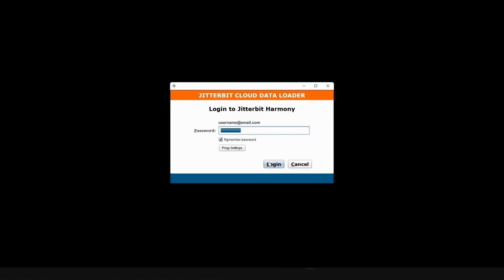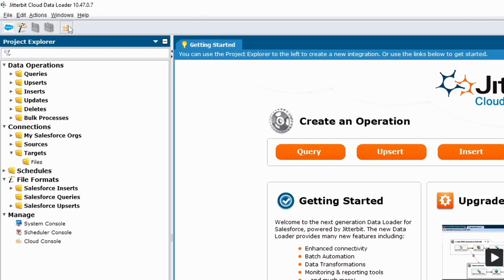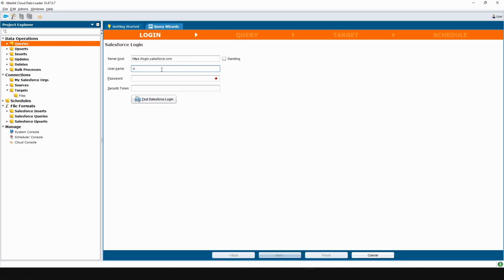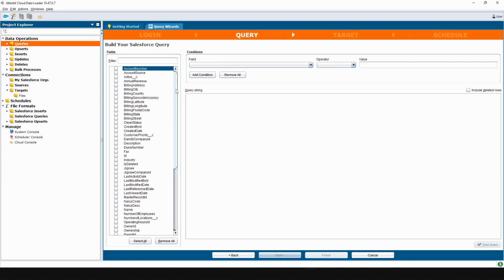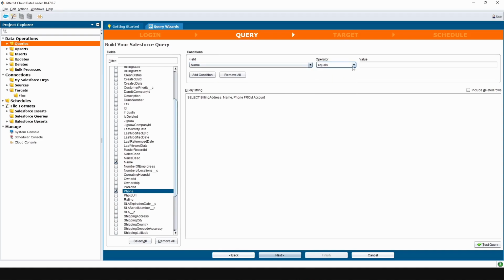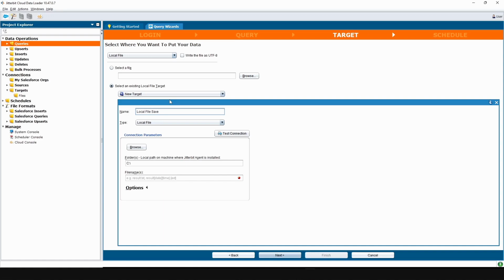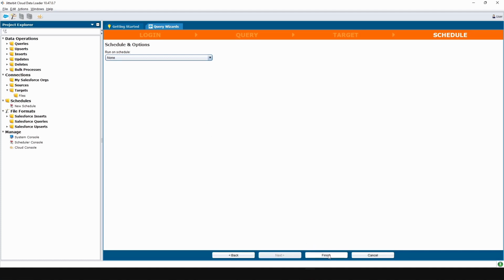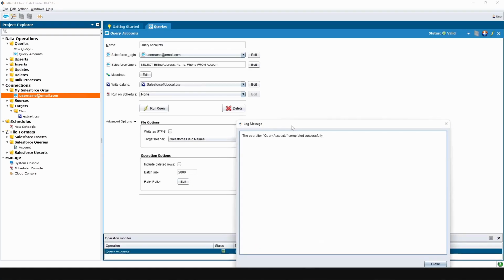3 - Jitterbit Cloud DataLoader Turorial - Getting Started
If you have any issues/questions, kindly post it in the Data Loader Forum: